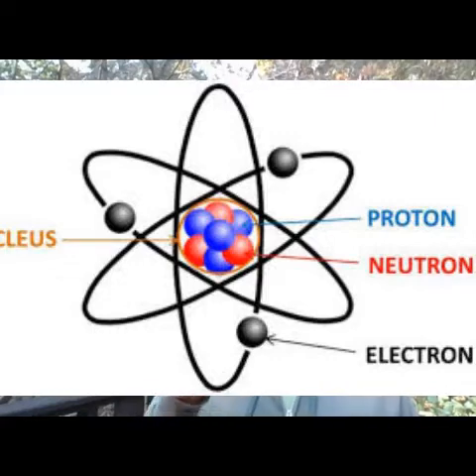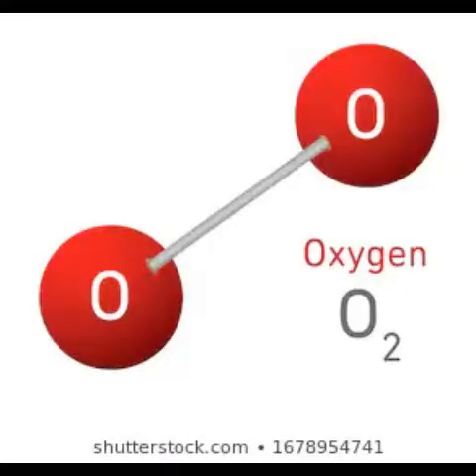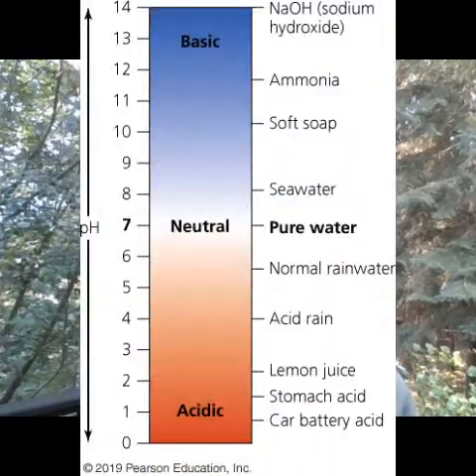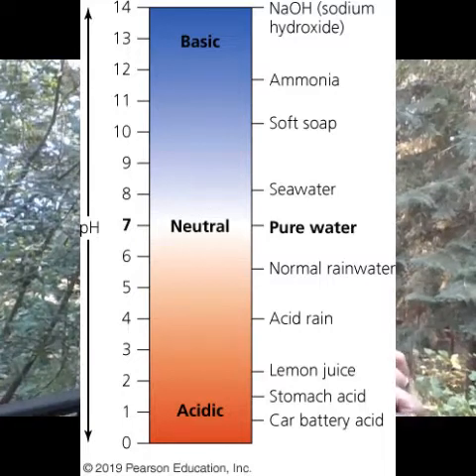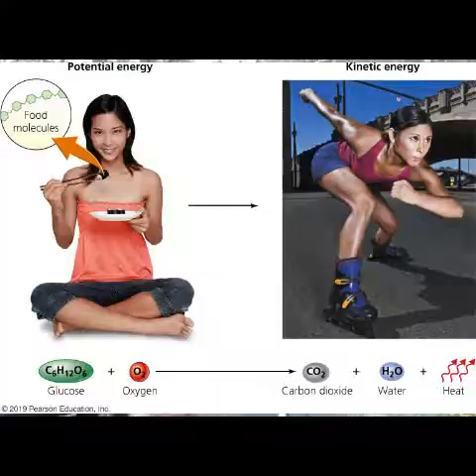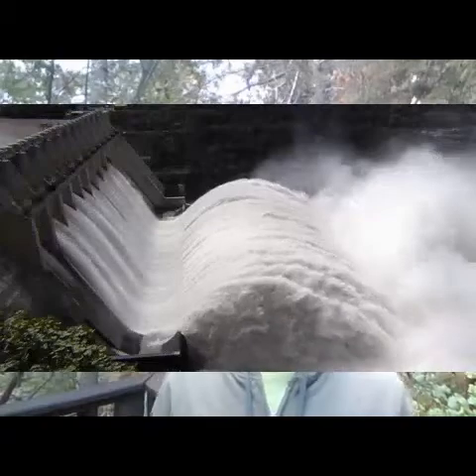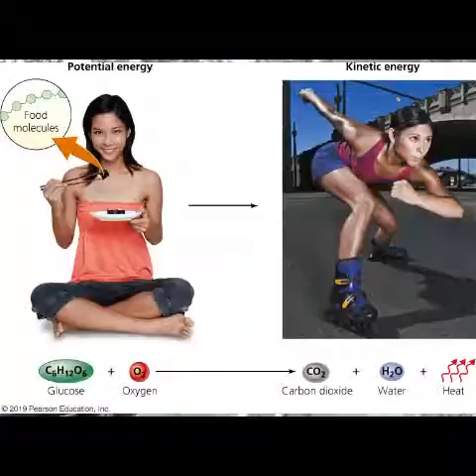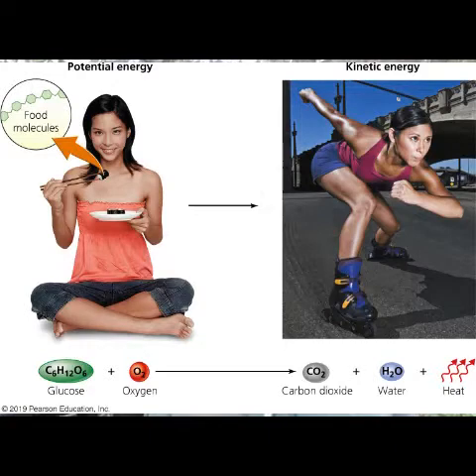Week 2 Vid 3